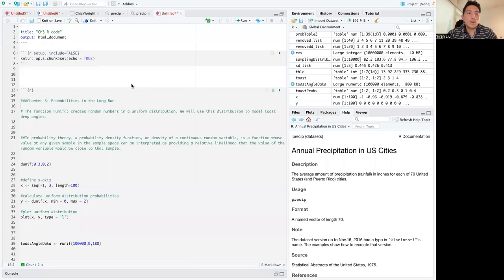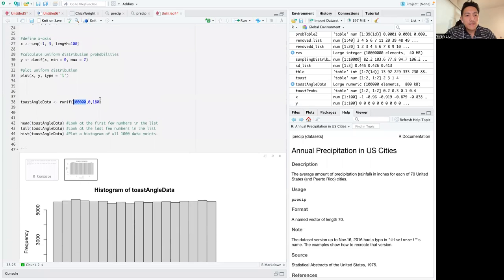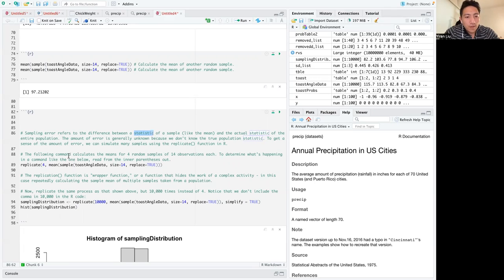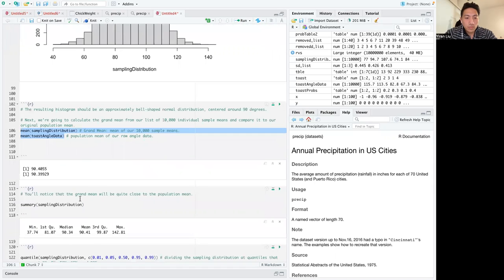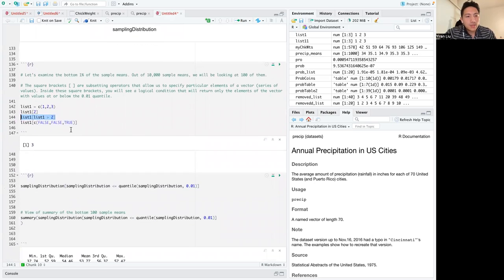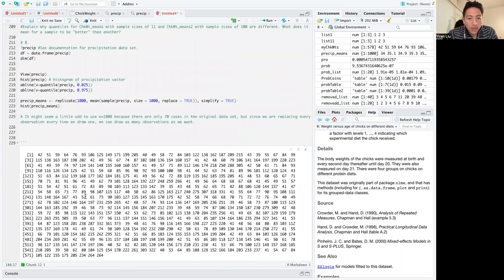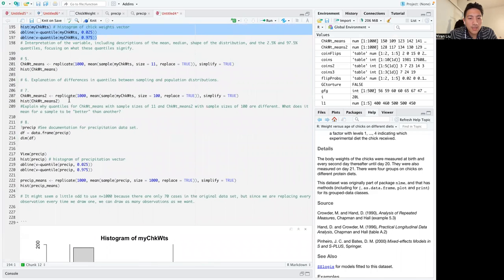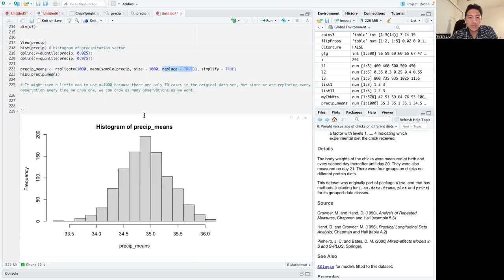chapter 3 practice problem